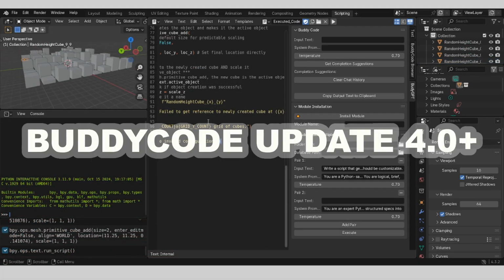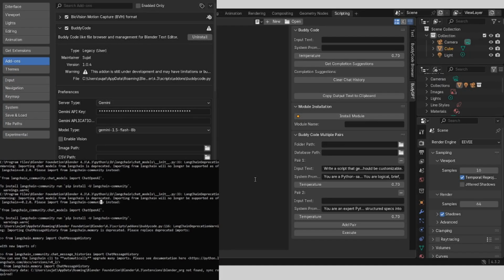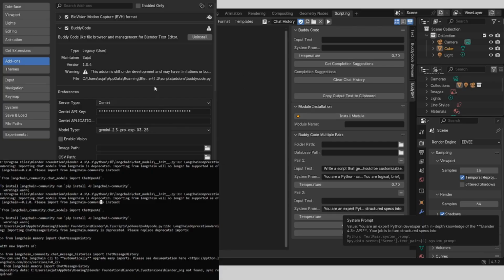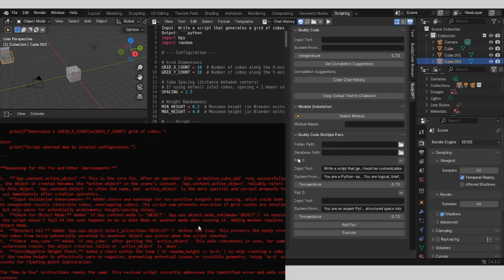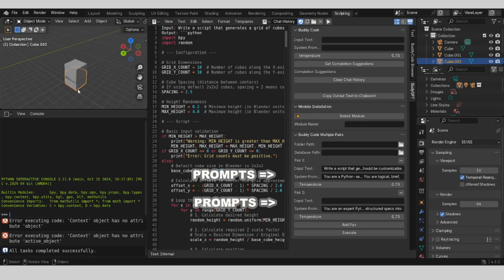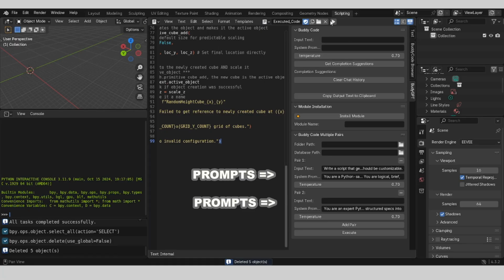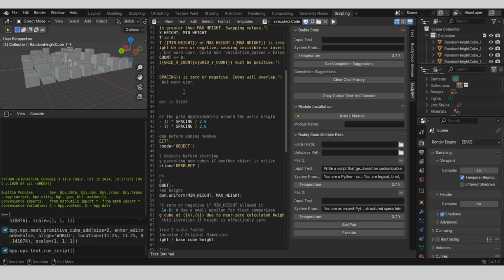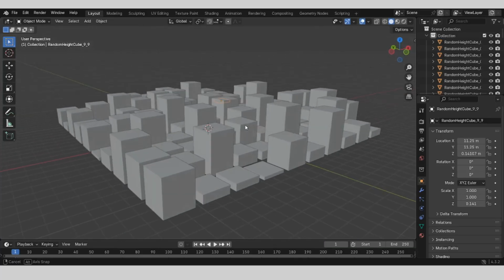BuddyCode - Coding Agent for Blender 4.0+ Update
Available on Superhive Formerly Blender Market

I am also looking for blender addon developers who can help me with this addon.